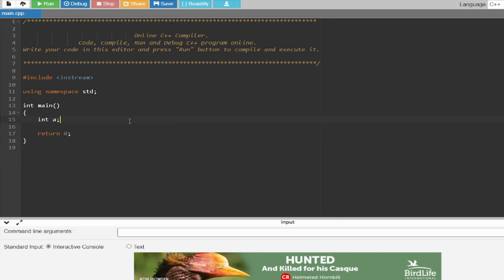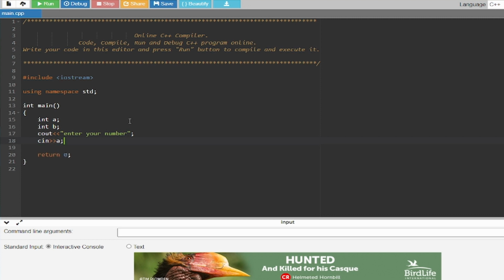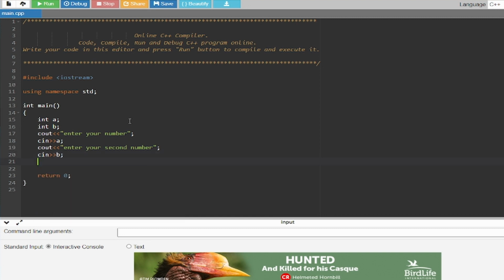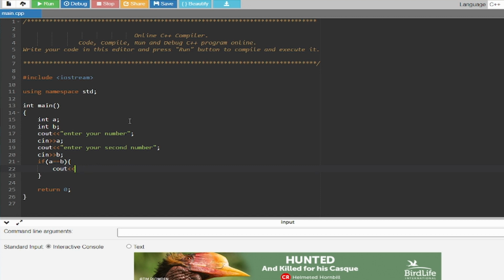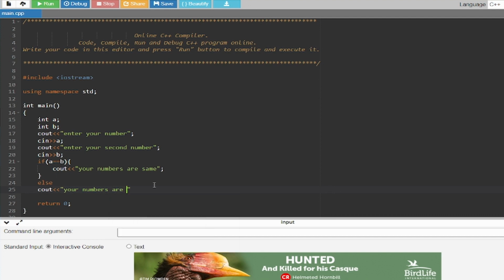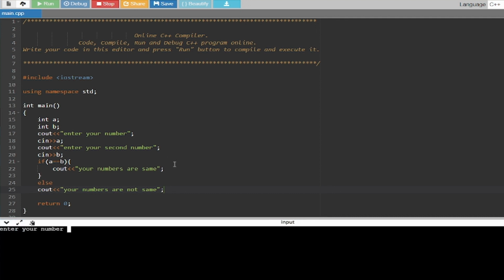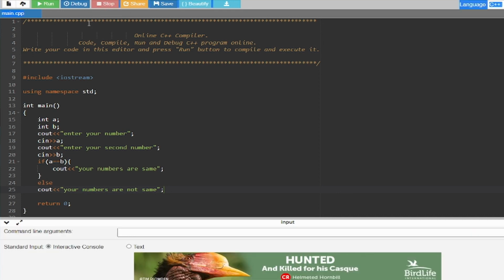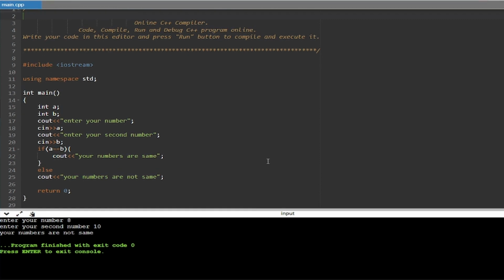How to check if two numbers are equal in C++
Make sure to like the video if you got some value from it .